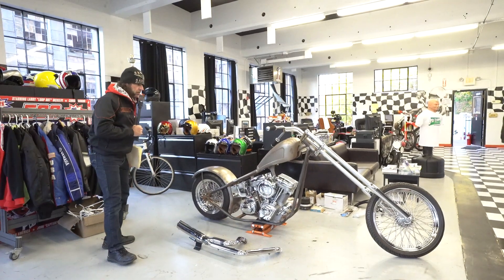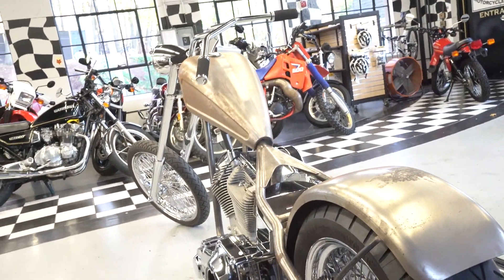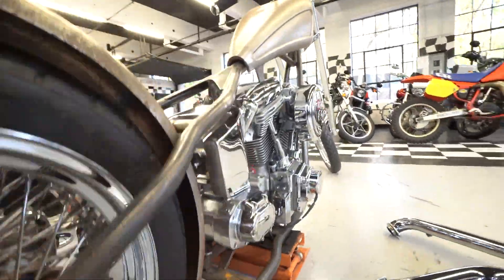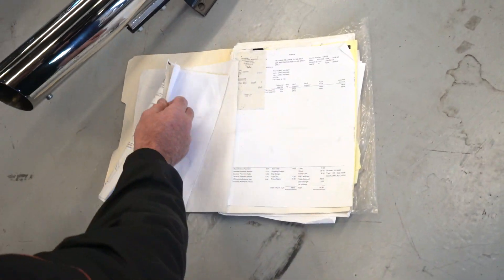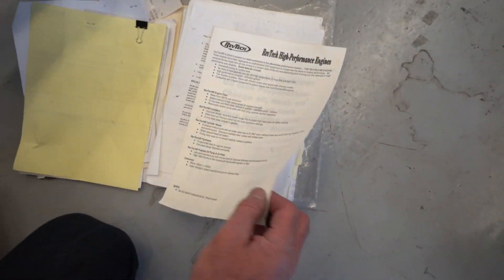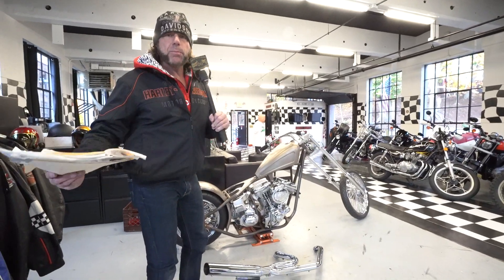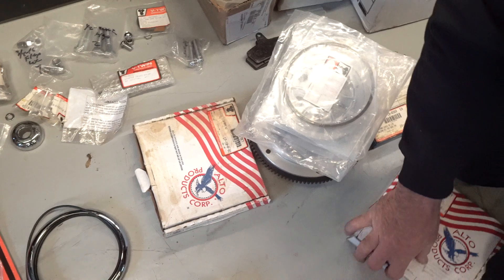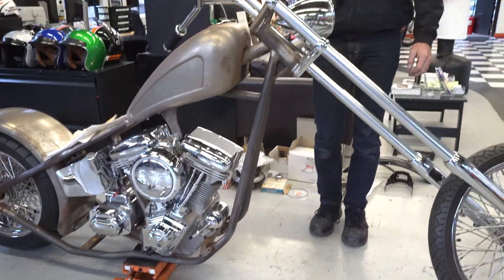2003 D&S Custom RevTech 4x4 100ci Chopper Build